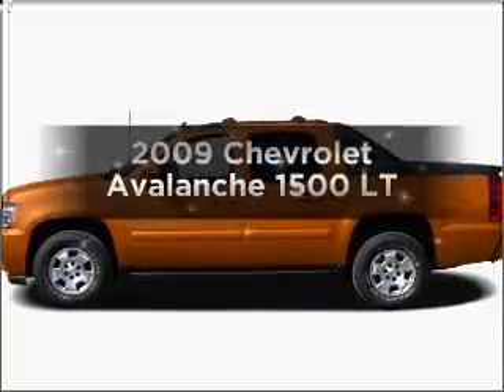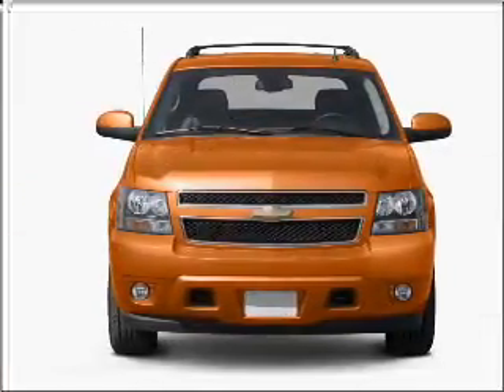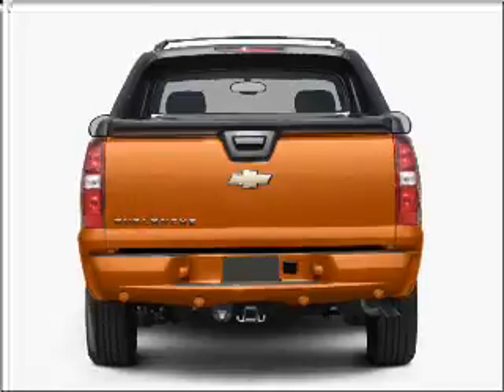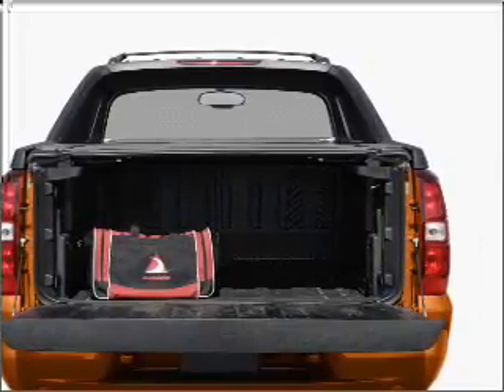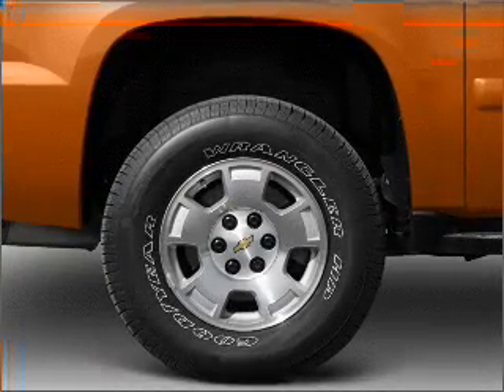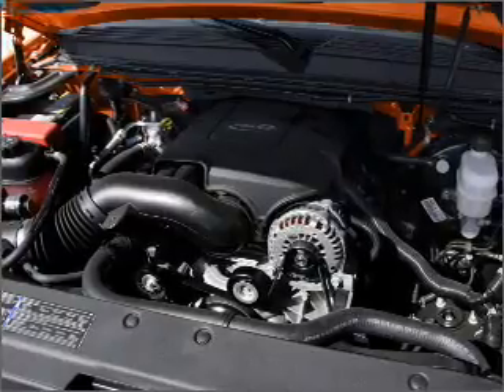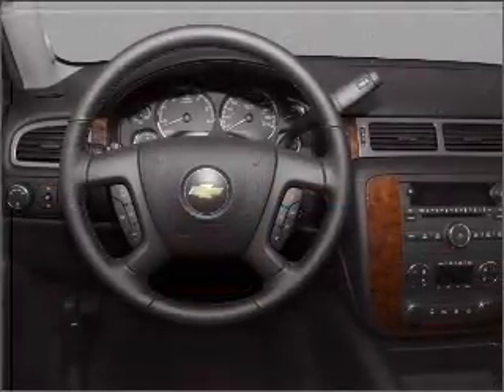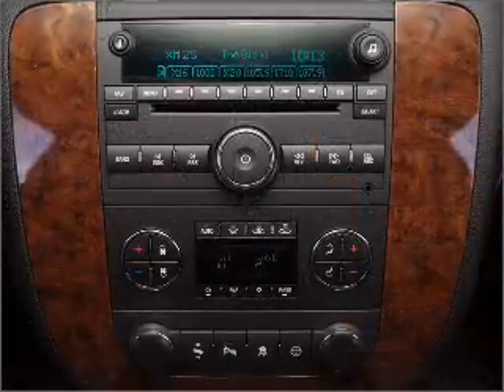2009 Chevrolet Avalanche - Little Rock AR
Year: 2009
Make: Chevrolet
Model: Avalanche
Trim: 1500 LT
Engine: 5.3 liter 8 cylinder 16 valve
Transmission: 6-Speed Automatic
Color: Red
Mileage: 33685
Address:
4600 South University Ave